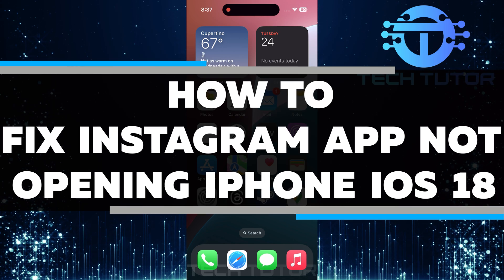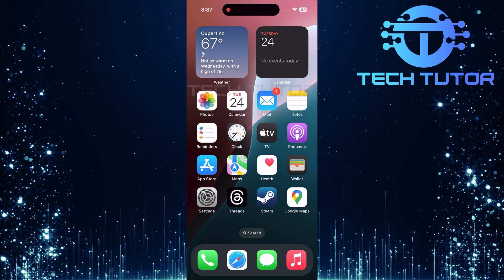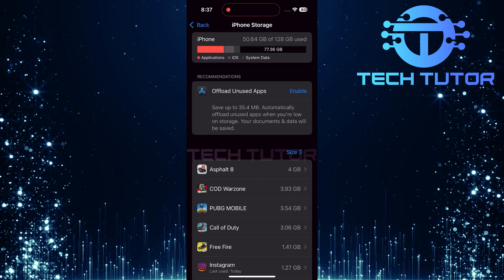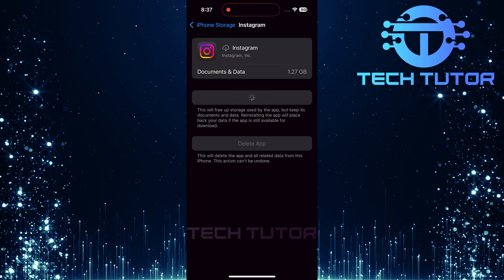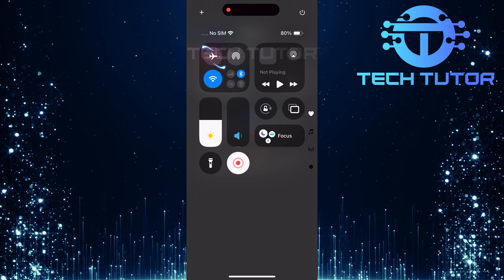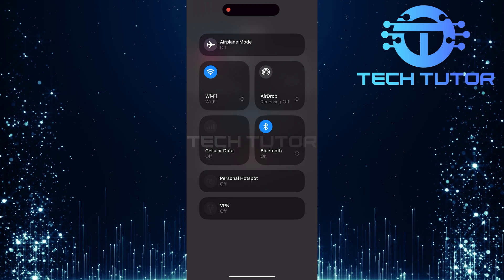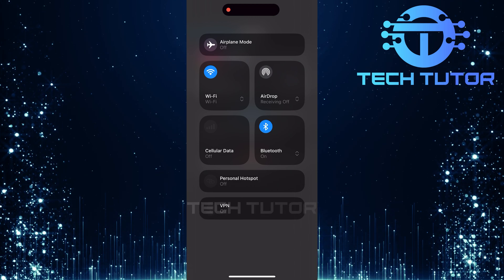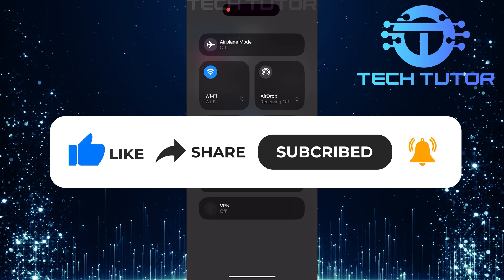How To Fix Instagram App Not Opening iPhone iOS 18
In this short tutorial, you will learn How To Fix Instagram App Not Opening iPhone iOS 18. Many users have experienced this issue after updating their devices. Don't worry, we will walk you through some simple steps to get your Instagram up and running again.